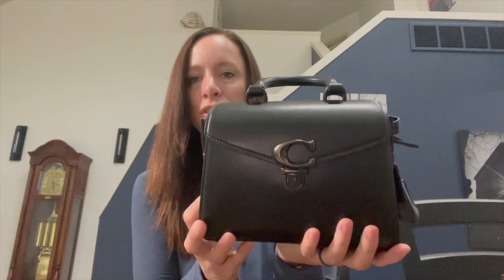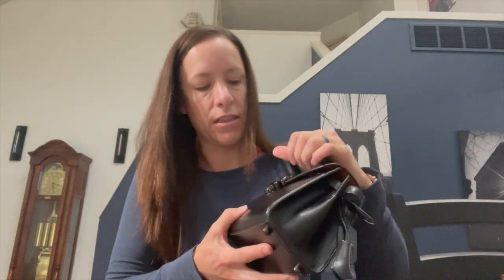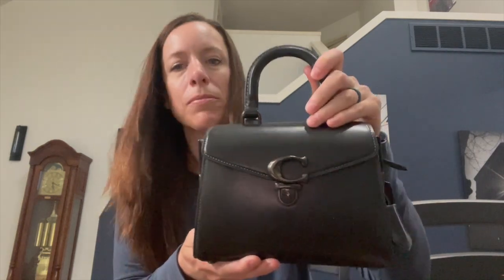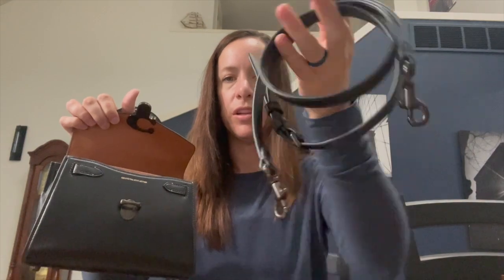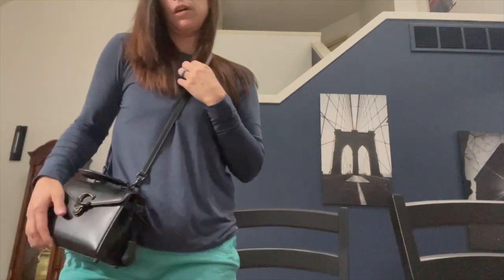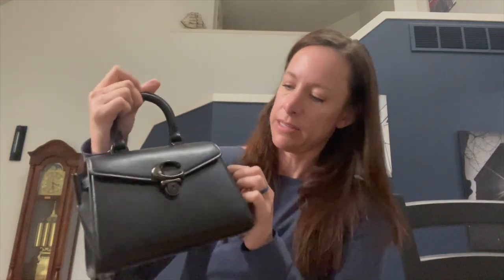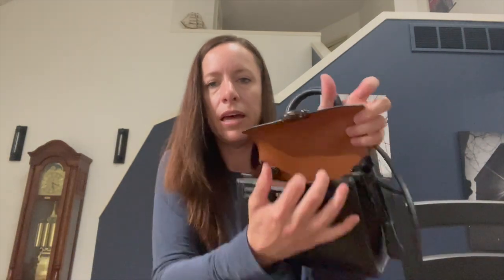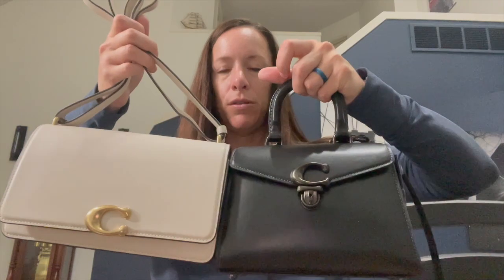Coach Sammy 21 Review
Hi Everyone! Thanks for stopping by to watch the review of one of my favorite Coach bags, the Sammy 21! This bag is stunning!